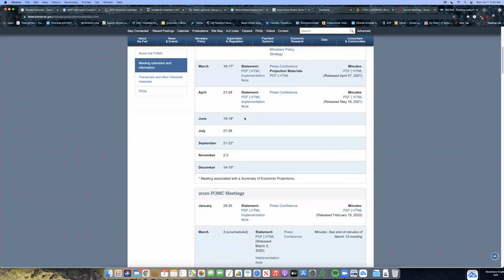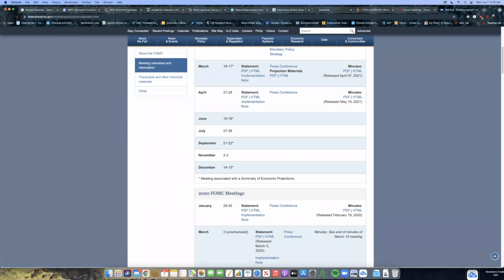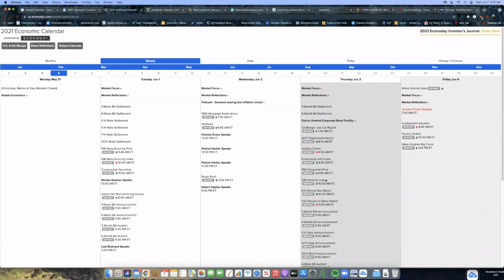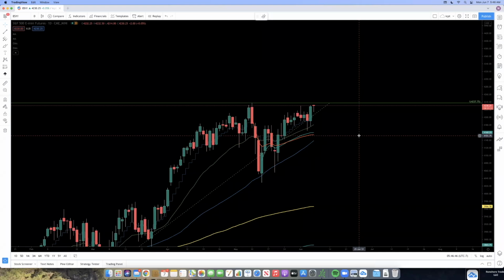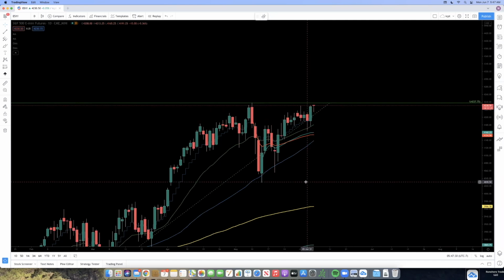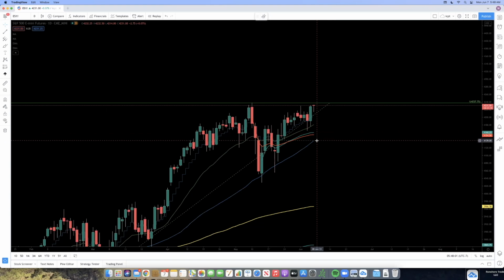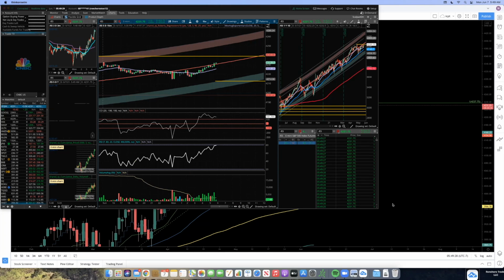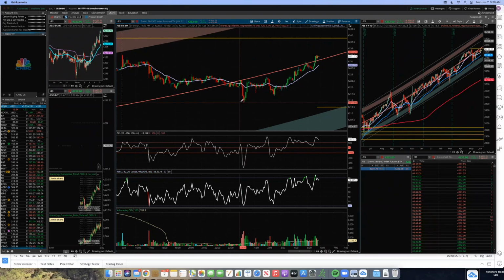Daily Market Briefing June 7th, 2021 with Ronchero (Trading the Post)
A new week is here, and one of our experienced educators Ron Friedman (aka “Ronchero”) is here to help you navigate the markets in this daily market breifing.

In this sneak peak of Ron’s daily market briefing, Ronchero takes a look at the macro market for the week ahead, as well as potential opportunities traders can look to capitalize on.

Ron Friedman is a seasoned trading veteran who has mastered the ability to help others steadily grow their accounts. Through his rule-based and systematic Trading the Post system, Ronchero shows you how to find profitable setups under exceptional risk controlled settings.

After learning from Sang Lucci first hand and helping hundreds of traders in the Steamroom, Ronchero started the Trading the Post platform to help educate others about stability, consistency, and steady growth.

Now, Ronchero is helping traders of all size accounts reach their career goals.